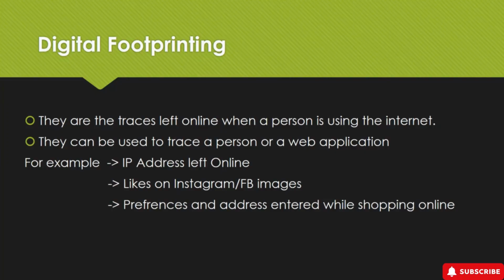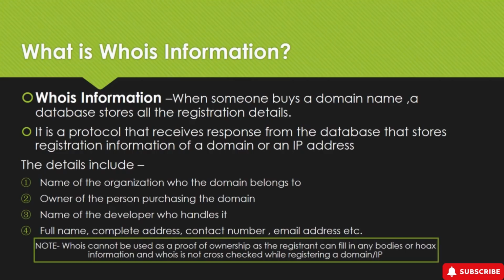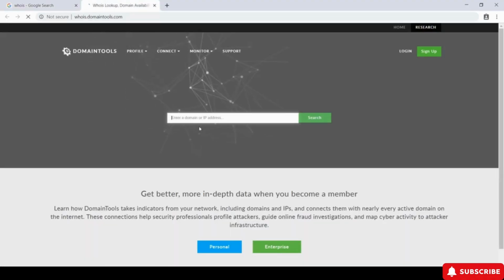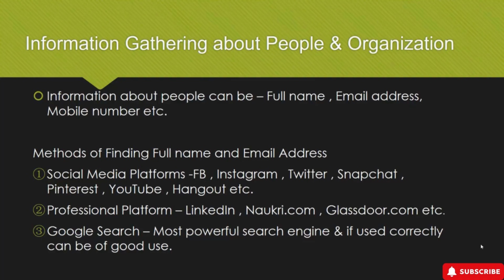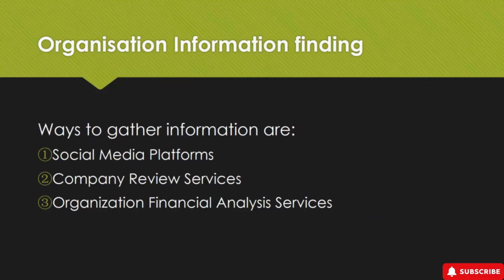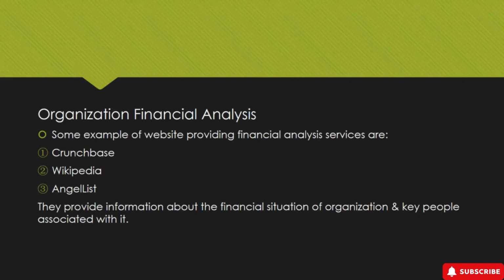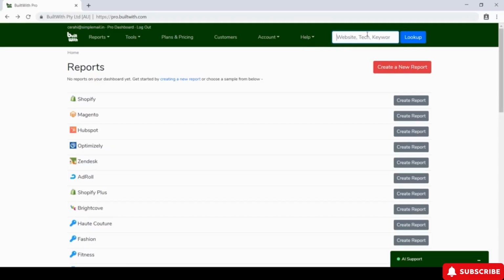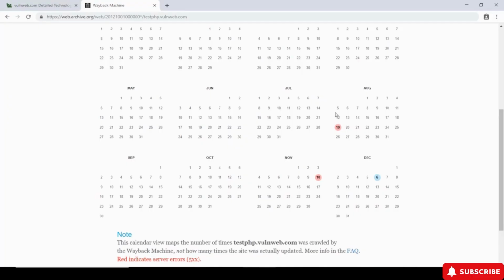Lesson.2: Information Gathering & Google Dorking: OSINT Guide | Recon Techniques, Dorking Tutorial..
Welcome to Cloudworld13!

In this video, we’ll demystify the **information gathering** phase of any security engagement. You’ll learn all the critical steps, processes, and types of information gathering—then dive into **Google Dorking** to uncover hidden data on the web. Whether you’re a pentester, analyst, or OSINT enthusiast, this tutorial equips you with hands‑on techniques to collect intelligence ethically and effectively.

What You’ll Learn:

• Overview of information gathering in cybersecurity and OSINT workflows
• Detailed steps and process types: Passive vs. Active reconnaissance
• How to perform WHOIS lookups, DNS enumeration, and web scraping
• Introduction to Google Dorking—advanced search operators you must know
• Real‑world examples of Dork queries for finding exposed files, login portals, and more

Information Gathering | Google Dorking | OSINT

🔗  Useful Resources

What is information gathering in cybersecurity?
What are the steps of OSINT information gathering?
What is passive reconnaissance vs. active reconnaissance?
How do you perform a WHOIS lookup?
How to enumerate DNS records for a target?
What tools are used for web scraping in OSINT?
What is Google Dorking and how does it work?
Which Google operators are essential for dorking?
How to find exposed files with Google Dorks?
How can Google Dorking uncover login portals?
What are examples of effective Dork queries?
How to combine multiple Google operators?
What are ethical considerations for Google Dorking?
How do you automate Google Dorking?
What is the Google Hacking Database (GHDB)?
How to protect against data exposure via Dorks?
What are real‑world cases of Dorking-based breaches?
How does Google’s indexing affect Dorking results?
Are there alternatives to Google for advanced dorking?
What’s next after information gathering in pen testing?
Information Gathering & Google Dorking: OSINT Guide | Recon Techniques, Dorking Tutorial?